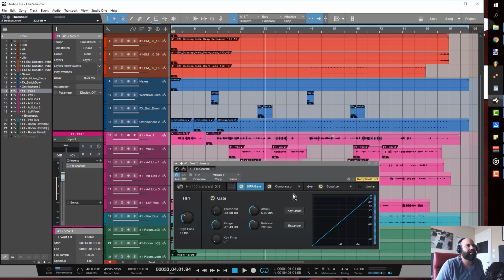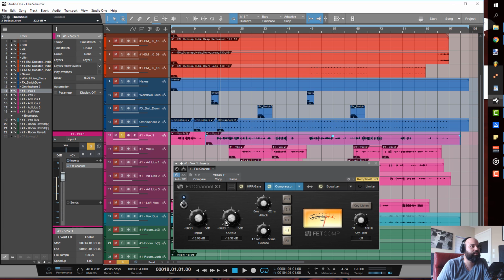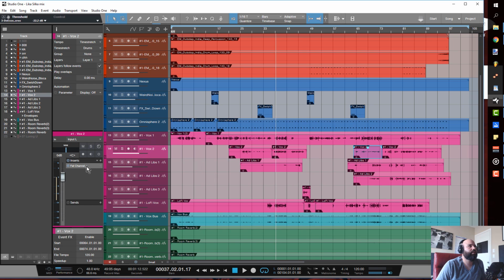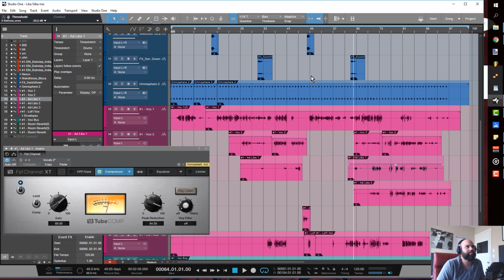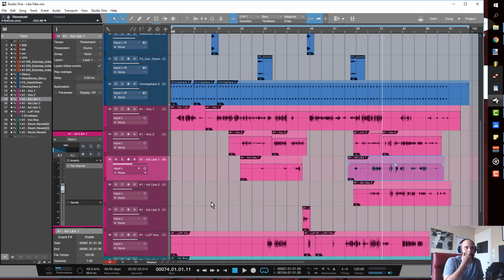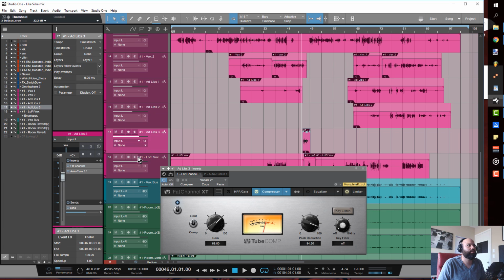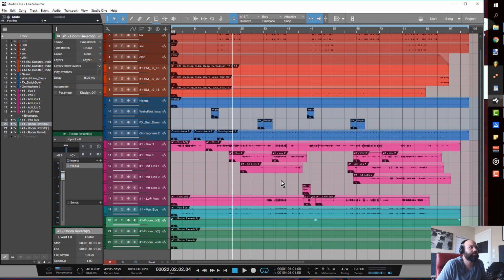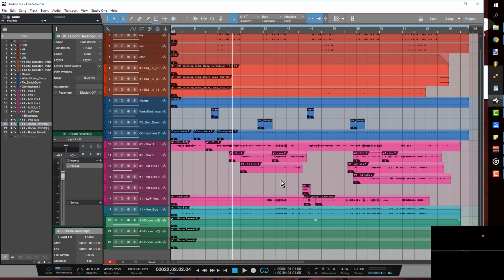Presonus Studio One 3.5 Update Fat Channel XT on Vocals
In this edition we take a look at Presonus Studio One 3.5 Update Fat Channel XT on Vocals

Presonus Studio One 3.5 Update
Fat Channel XT on Vocals
Fat Channel Update
Fat Channel XT
3.5
Presonus
Craftmaster Productions
CMP
3.5 update
fat channel xt review